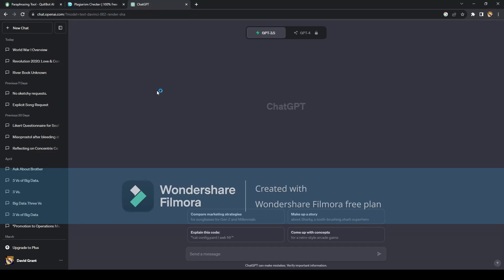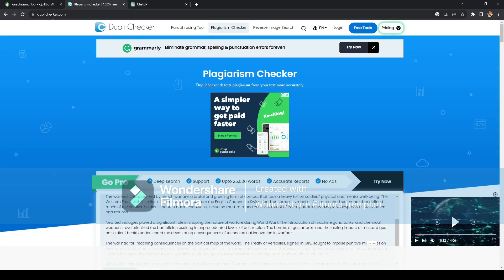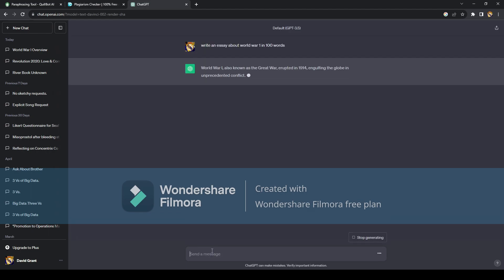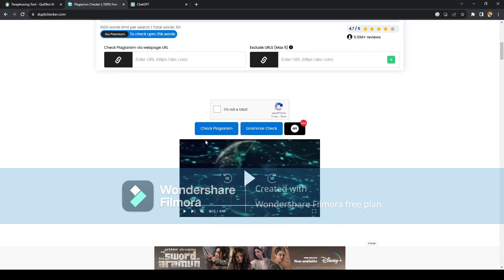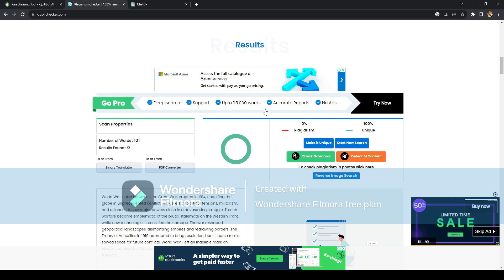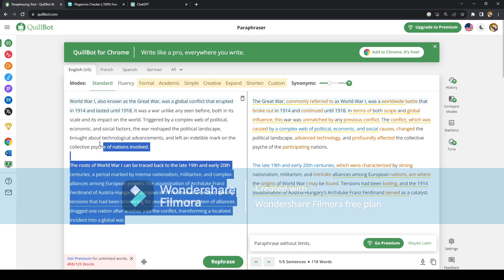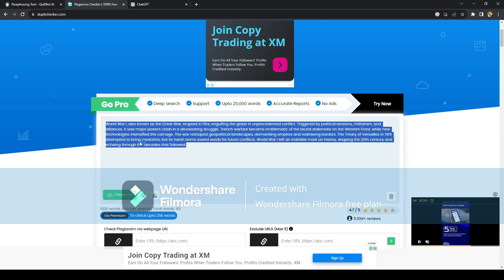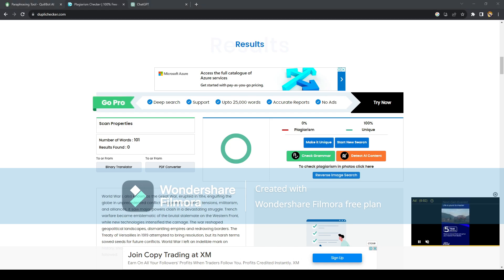How To Use Chatgpt For School (Avoid Plagiarism 2023)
In this video I'll show you How To Use Chatgpt For School (Avoid Plagiarism 2023). The method is very simple and clearly described in the video. Follow all of the steps How To Use Chatgpt For School (Avoid Plagiarism 2023)